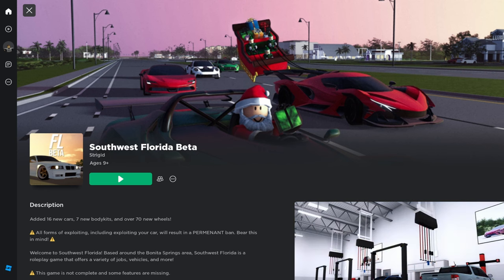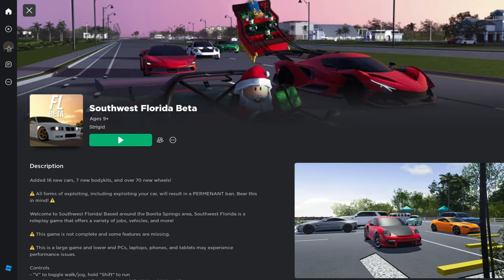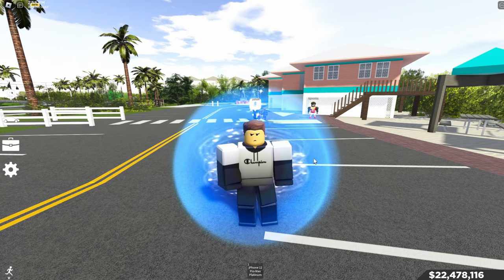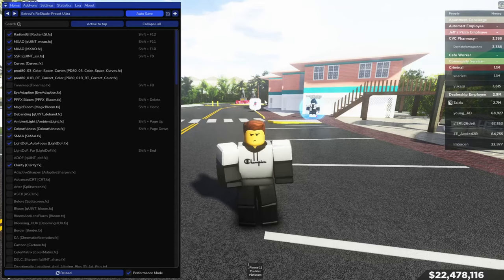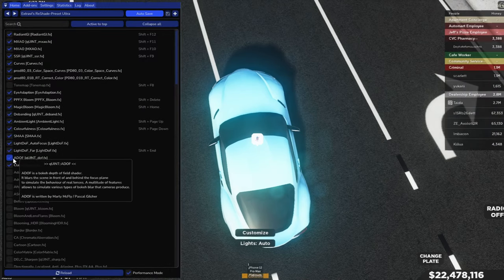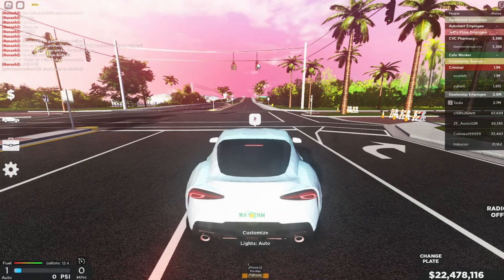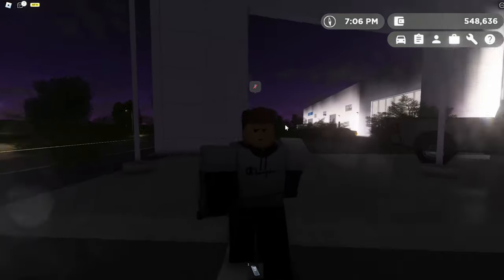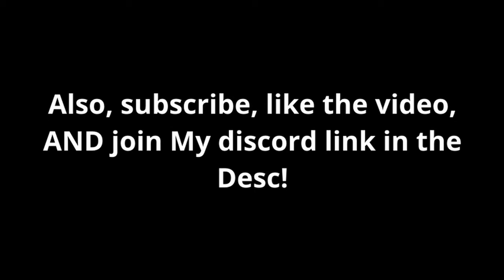How to ACTUALLY get RTX in Roblox Southwest Florida! (!!READ DESC!!)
NOTE, Roblox may have patched this, if it does not work for you, please let me know.

Once your there, scroll down to "assets", and hit "Extravi-reshade-preset-zip"

JOIN MY DSICROD TO GET A MOD OR STAFF ROLE! (DM me after joining, to get started)